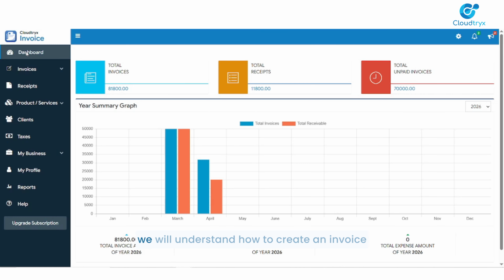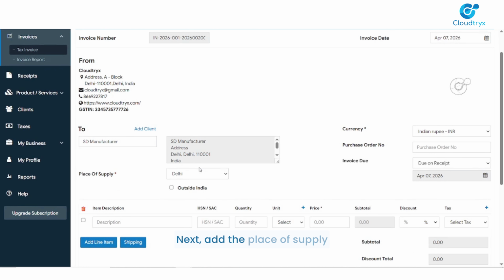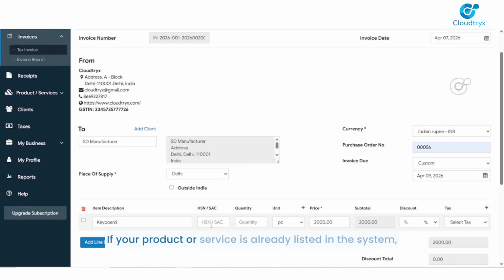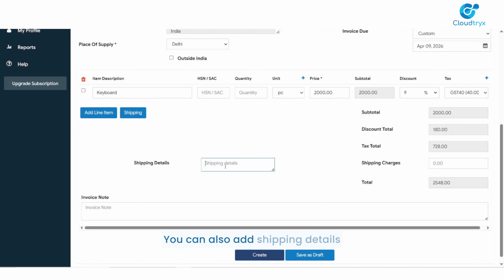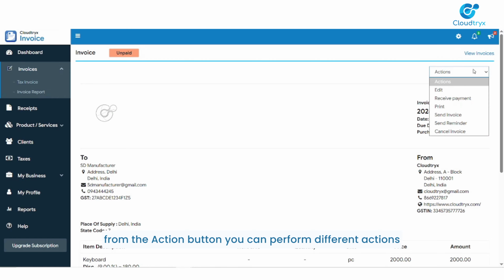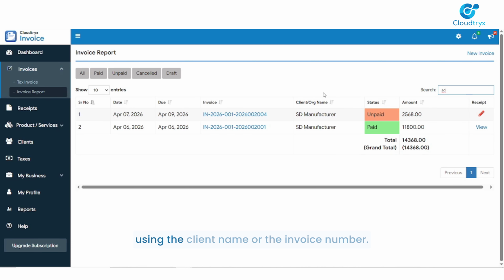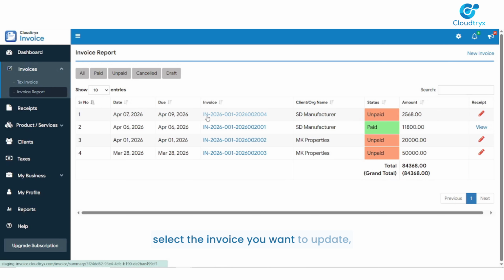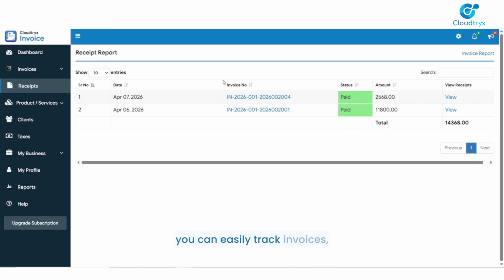Create Invoices & Receipts | Cloudtryx Invoice tutorial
This video will guide you through the complete process of generating invoices, tracking payments, and managing receipts easily using the Cloudtryx platform.

00:00 Introduction
00:10 Creating an Invoice in Cloudtryx
01:36 Invoice Action Feature
01:50 Invoice Report Section
02:13 Receipt Section Overview
02:25 Mark Invoice as Received
02:51 Outro

This tutorial is helpful for freelancers, small business owners, startups, and service providers who want an easy way to manage invoices and payments.

Start managing your business invoices more efficiently with Cloudtryx.

📍 Office Address:
Office No. 226, Baner, Pune, India – 414773